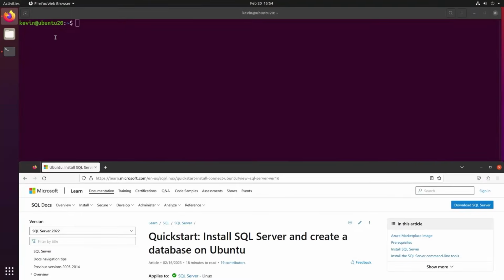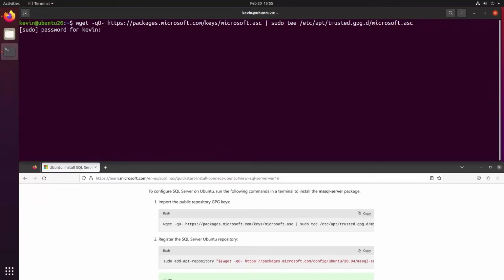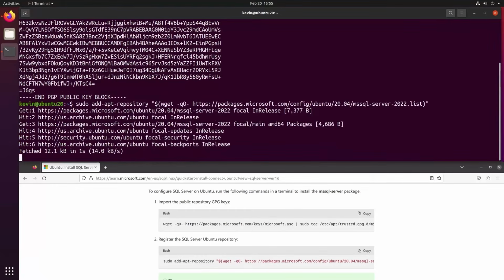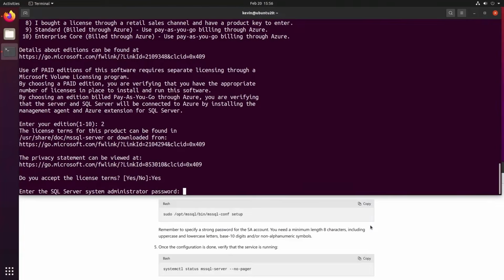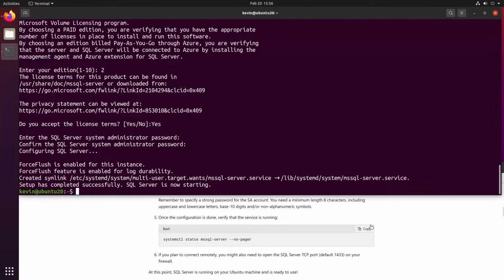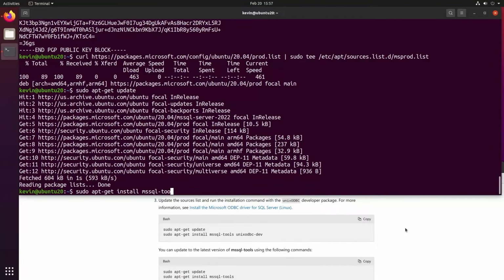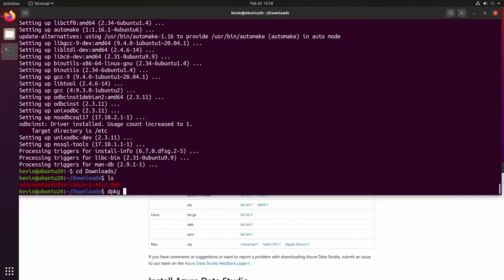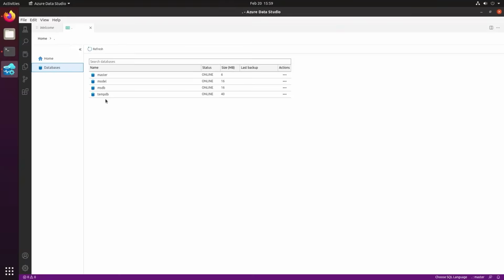Installing SQL Server on Linux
In this video, we will show how to install SQL Server on a machine running Linux. We'll see how the Linux installation process differs from the Windows process and leave a bit of respect at Linux Mandrake's door (RIP Mandrake).